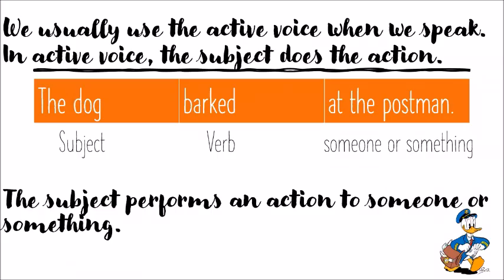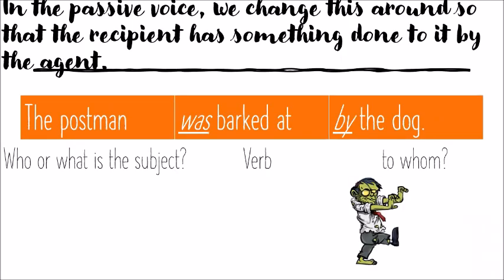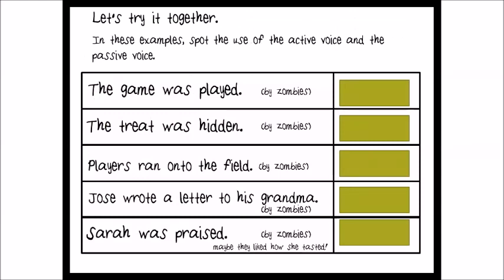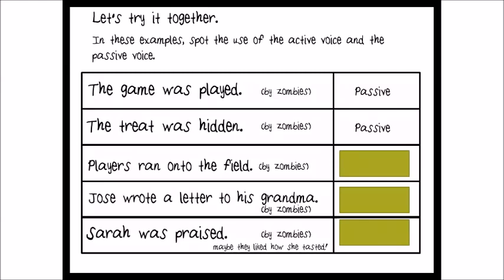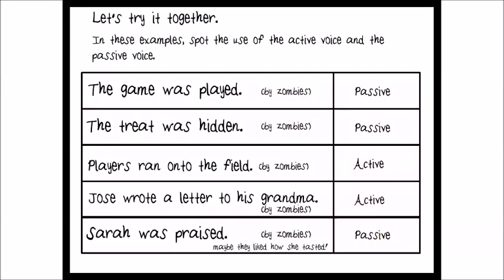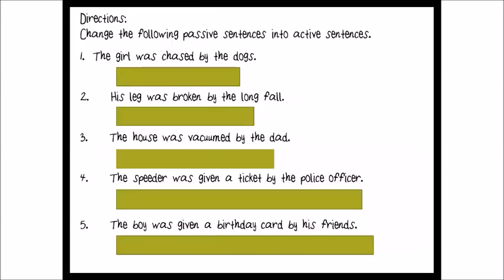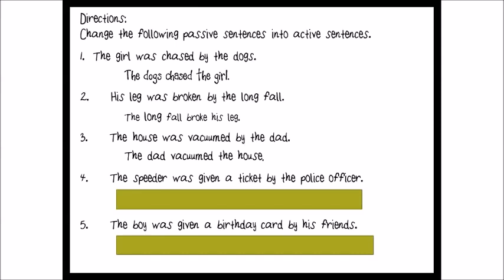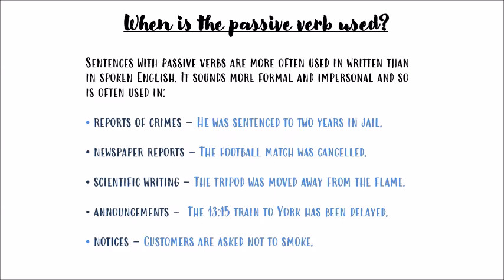Active and Passive voice revision